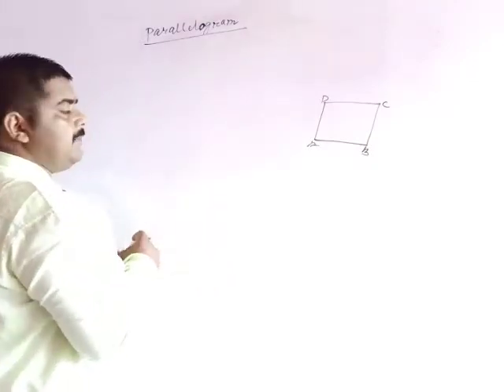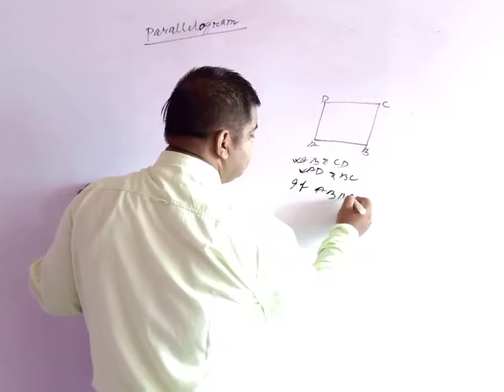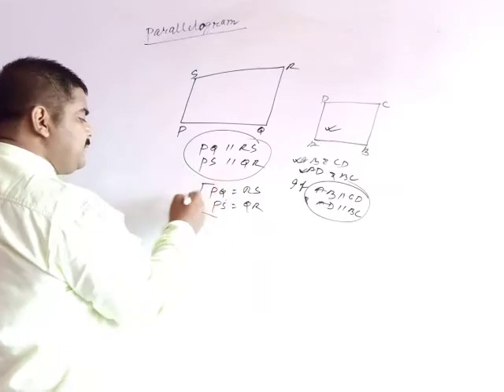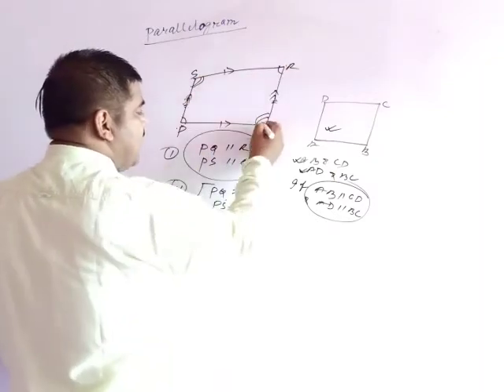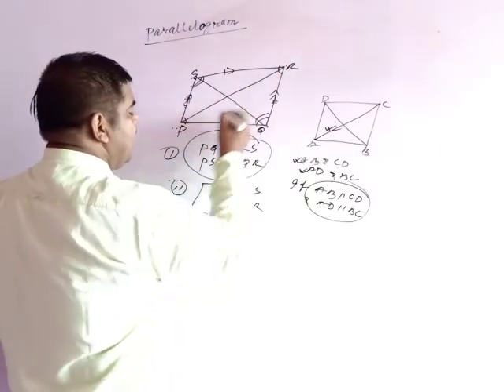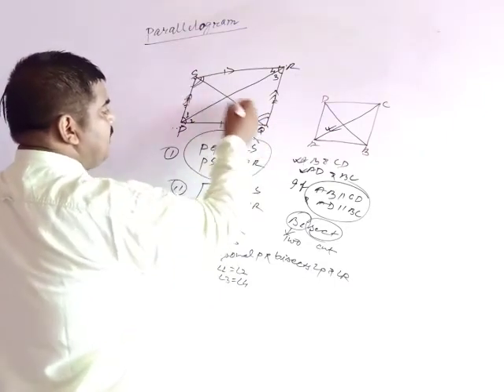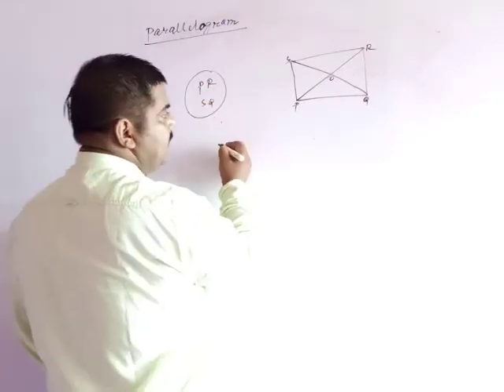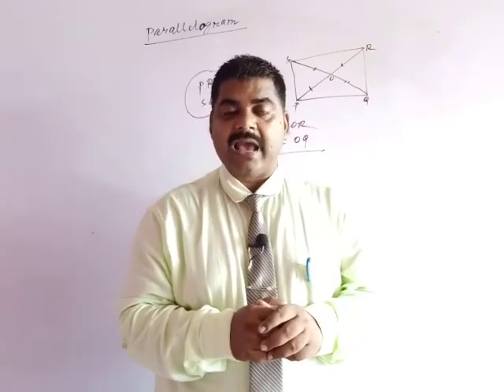Class-8, Mathematics, Chapter -12, Topic- Introduction of parallelogram, 04/07/20